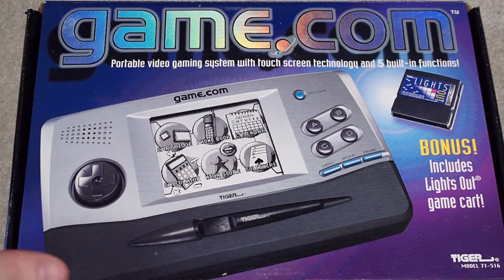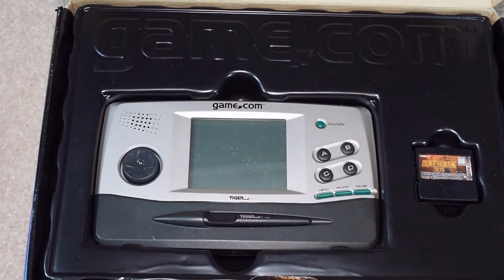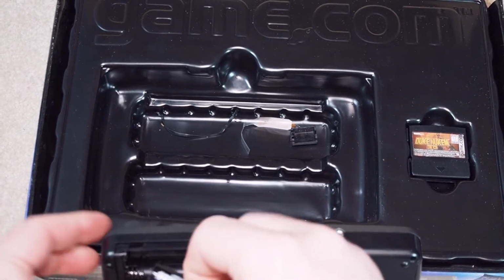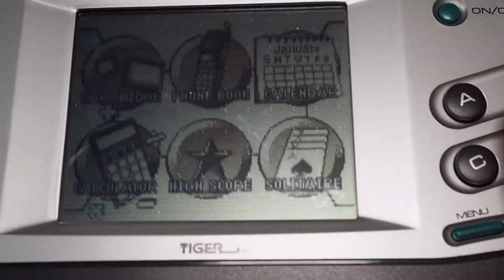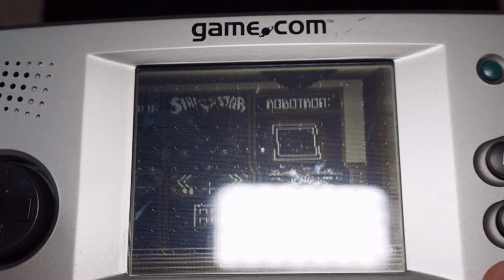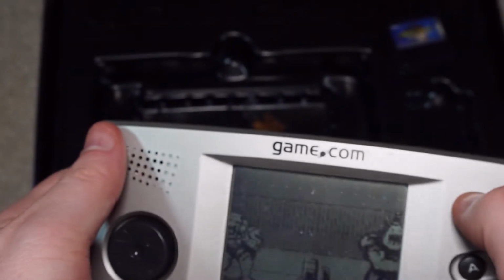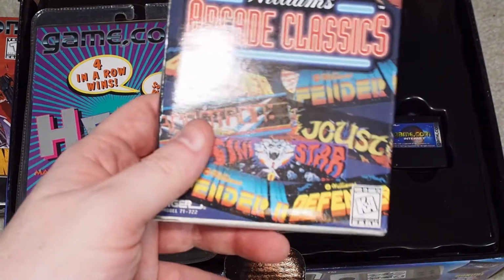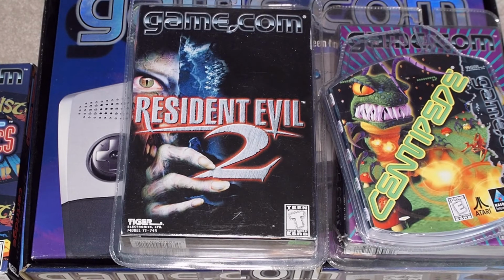Will it Work? - Game.com - Console #104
Will it Work?  Is a series where Kevin from Video Game News Radio and Oblast Radio goes through his console collection and tries to see if his consoles work or not.  Note, this isn't a show about the history of the consoles you see.  It's just a fun test to see if they turn on, and how they look once running.

On this episode, Kevin looks at the Game.com from Tiger in 1997.  Only 300,000 units were sold, even though it was the first touch-screen console and offered crude Internet connectivity.